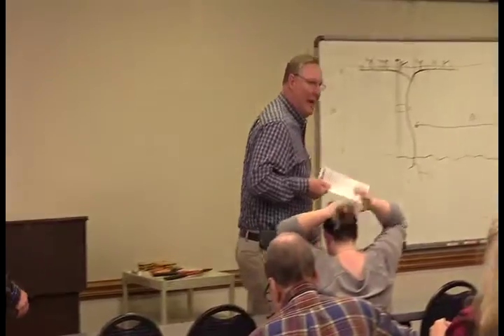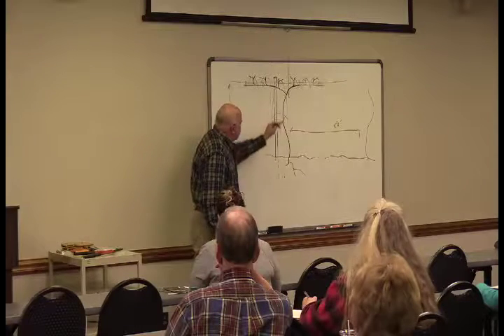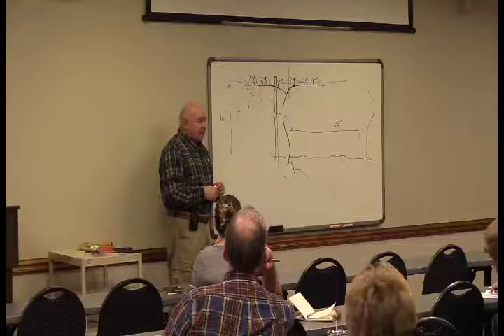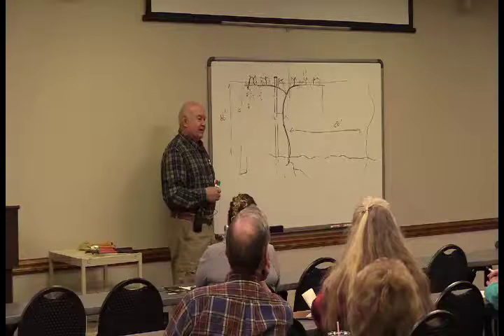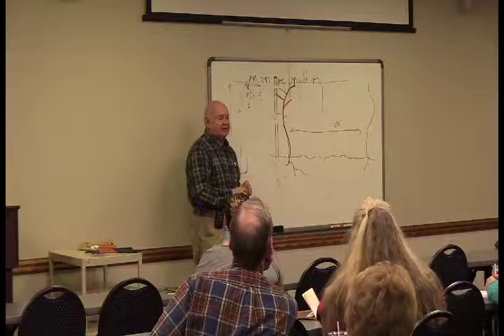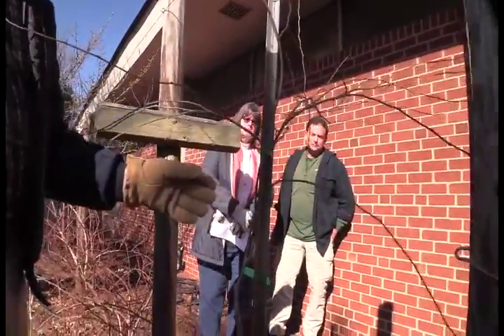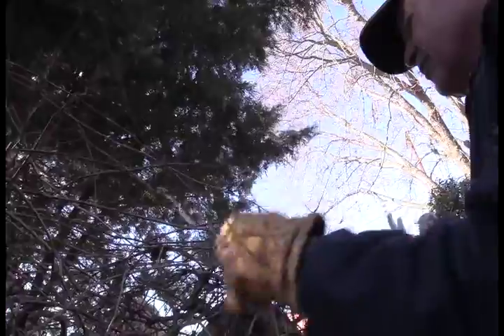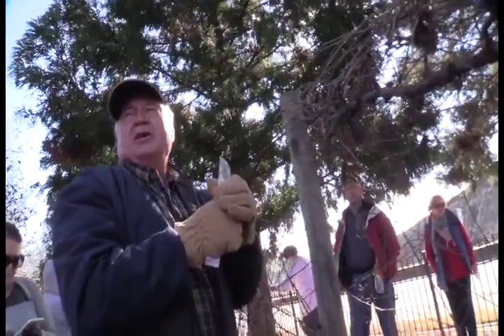Pruning Grapevines 2018